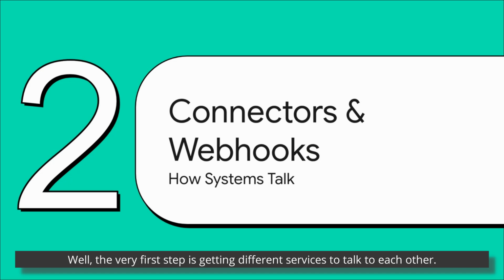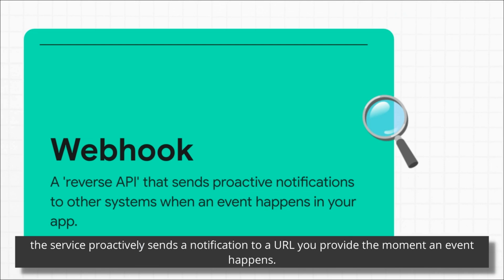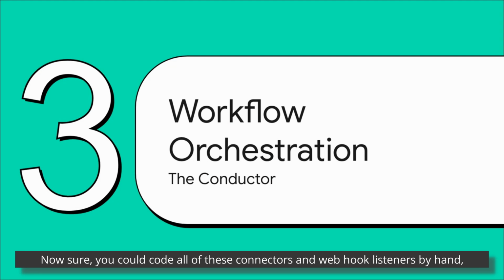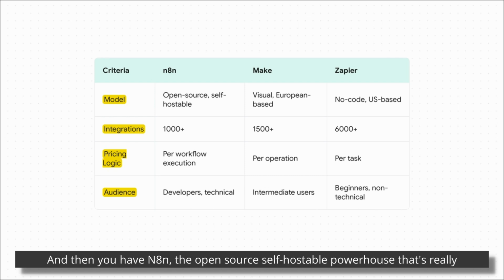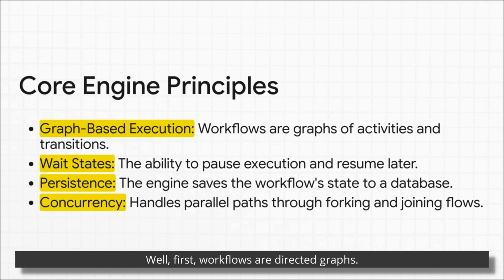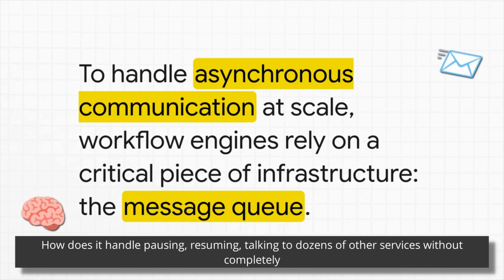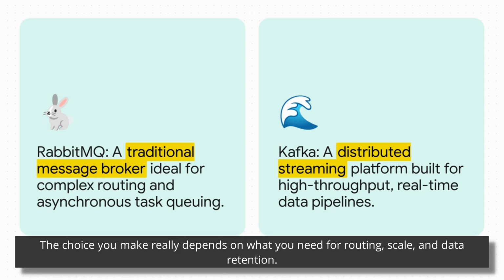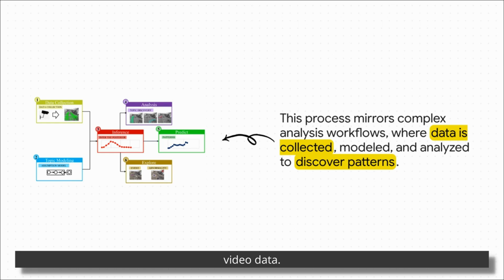Building Automated Workflows with AI & No-Code Tools ⚡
Want to build smart workflows without writing endless code? This video walks you through AI-powered workflow automation, showing you how to integrate apps, APIs, and data sources into smooth, reliable pipelines.

Inside the video:
✨ What workflow engines are and how they operate
✨ Building custom API connectors the right way
✨ Low-code & no-code automation platforms: n8n, Make, Zapier, Power Automate
✨ How AI integration takes workflows beyond rule-based automation
✨ Common pitfalls and how to avoid them (auth, error handling, scalability)

We’ll also highlight real-world automation use cases—from business processes to AI-driven content workflows—and discuss how to pick the right platform based on cost, flexibility, and compliance needs.

If you’re an AI enthusiast, software developer, or tech leader aiming to modernize processes, this guide is your blueprint for automation success.